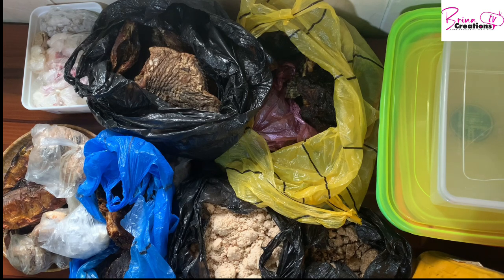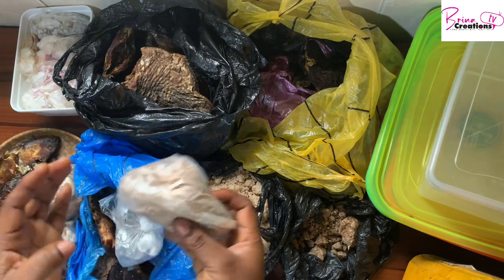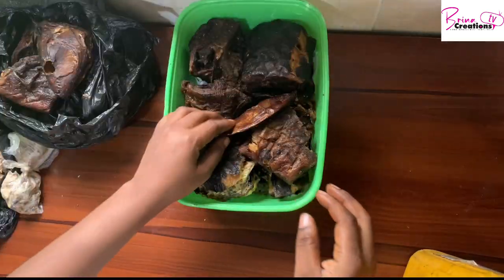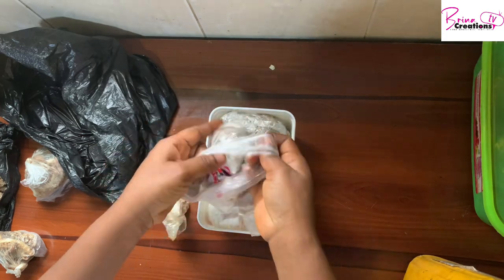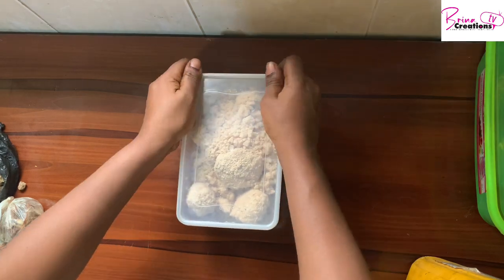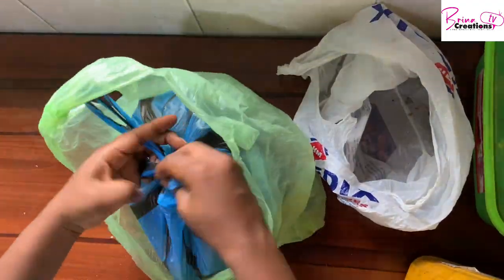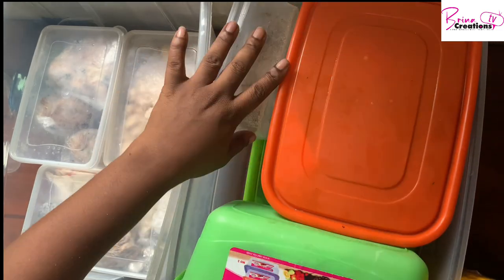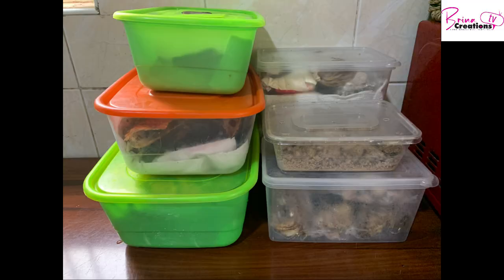How To Store Nigerian Food Stuffs | Freezer Organization | BrinaCreationsTV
How To Store Nigerian Food Stuffs | Freezer Organization

Hello lovelies! In this video, I have shared with you how to store Nigerian food stuffs in the freezer. By storing food properly, you are not only eating healthy but you are saving a lot of money eventually. This video will help you to know how to put your Nigerian food stuffs together in one place so that it is easier to find things and you do not keep buying things that you already have in the freezer simply because you did not remember you had them because you could not find them.

Do not forget that the most important rule to buying your food stuffs in bulk is that you must have a good storage system. Remember that maintaining a healthy lifestyle starts by making sure that what goes into your body is the right one. Enjoy!

Buy a set of 6 stainless steel sieves by clicking on the